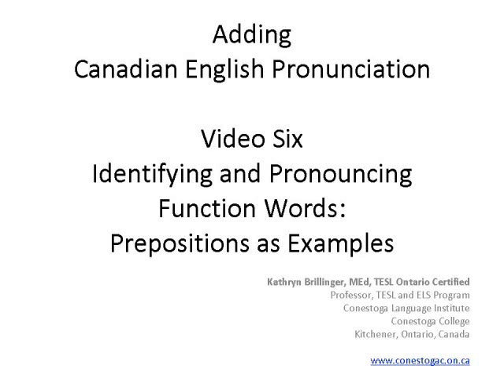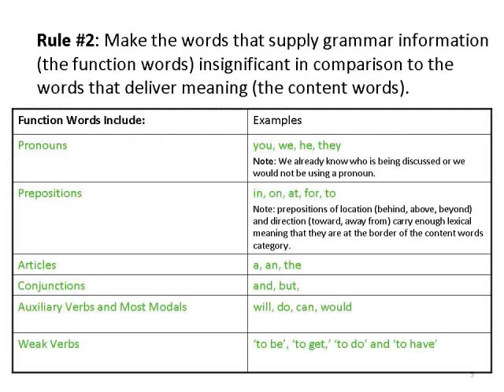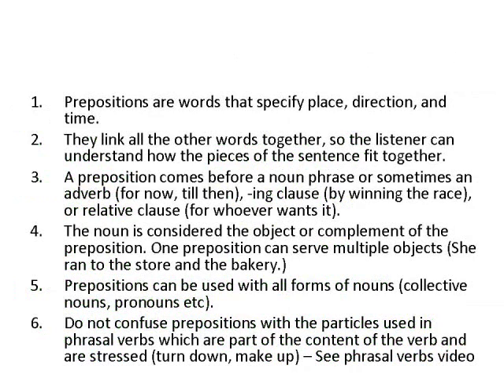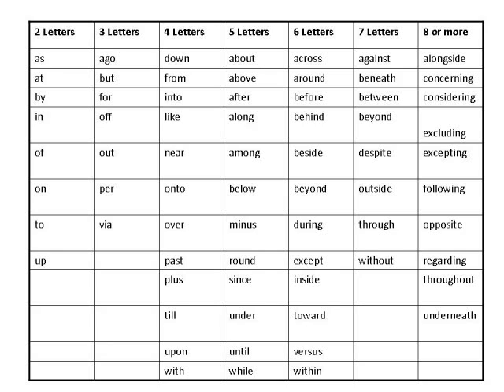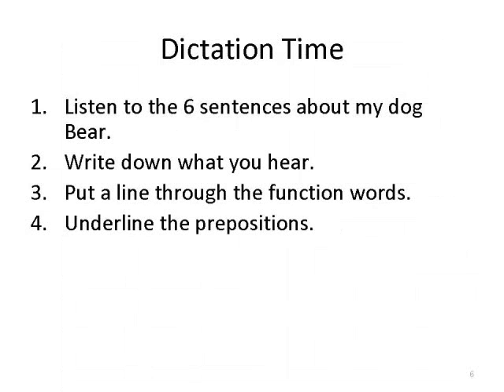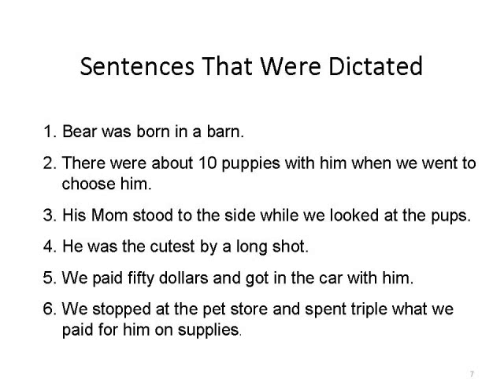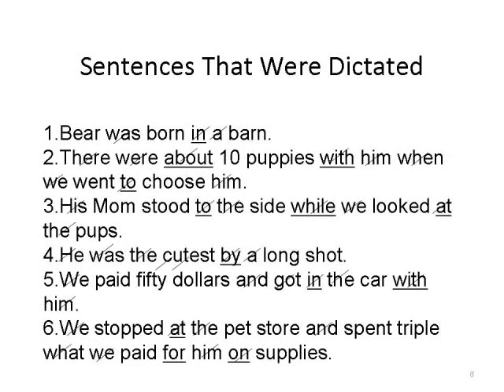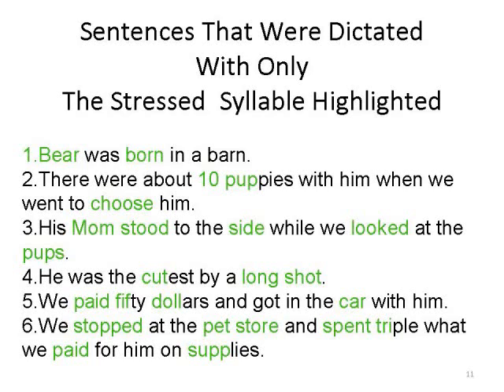AddingCanadianEnglishPronunciationVideo6FunctionWords.wmv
Reducing function words in spoken English is necessary so that content words can stand out without having to be too emphasized. This video exemplifies this rule of spoken english